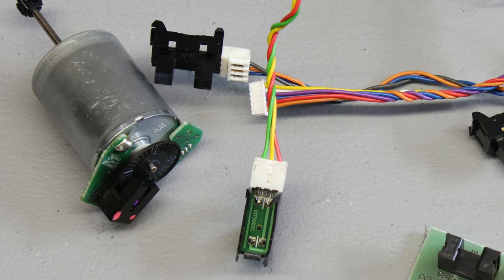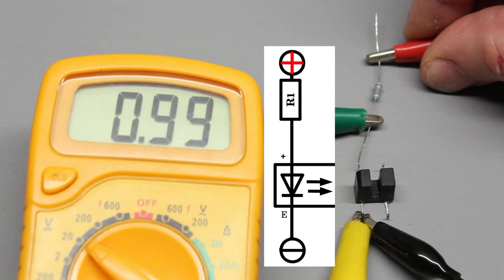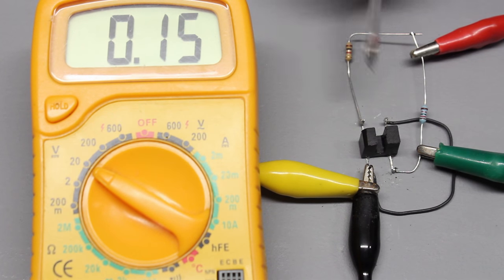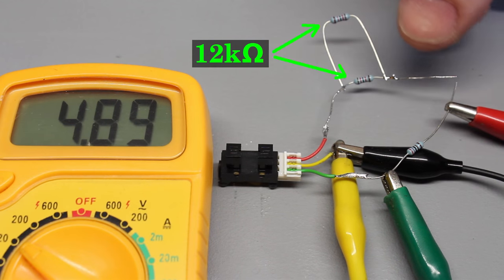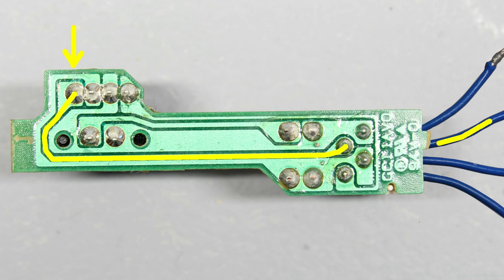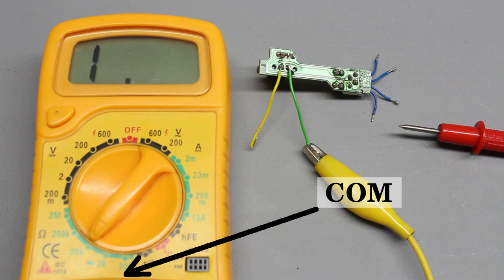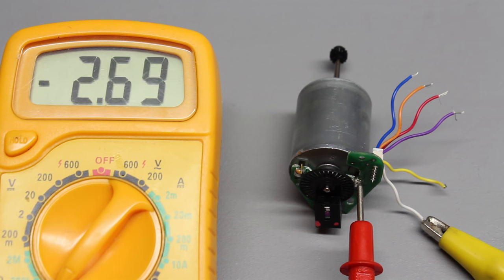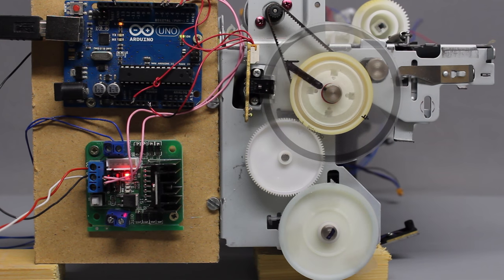Transmissive optical sensors from old printers and scanners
Table Of Contents:
00:05 Introduction
00:30 4 pin transmissive optical sensor, pin configuration
02:18 LED current
02:49 Working principle
03:20 3 pin configuration
05:04 Rotational encoders from old printers
05:25 Following the tracks on the board
07:09 Pin configuration by resistance measurements
08:28 Sensor on a DC motor